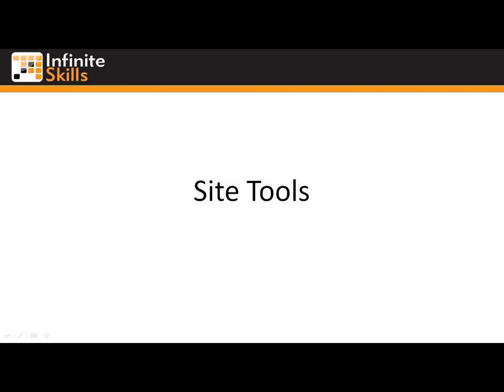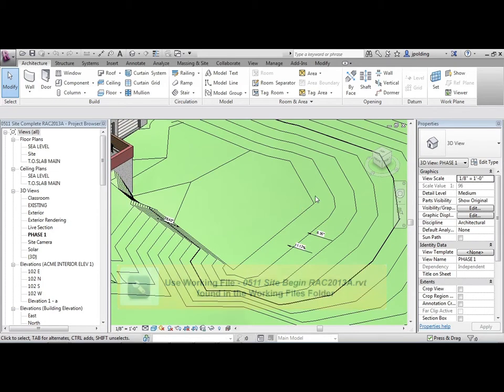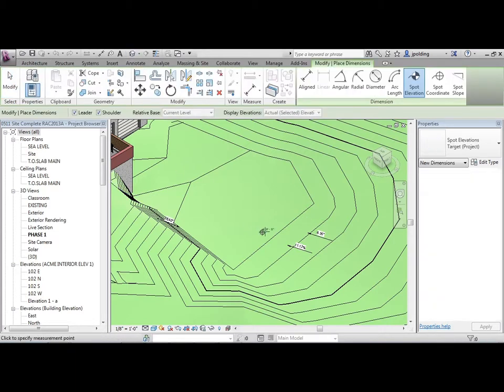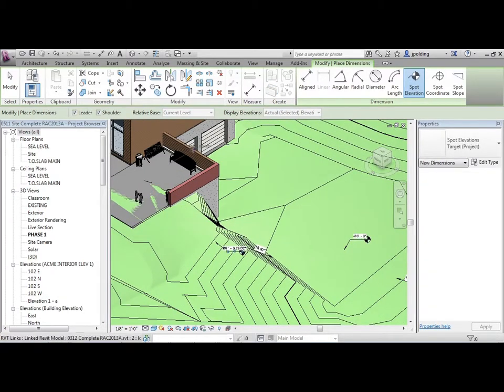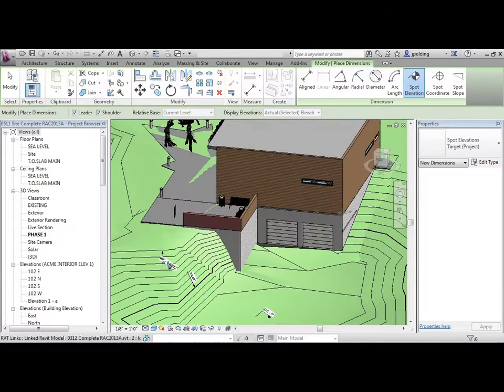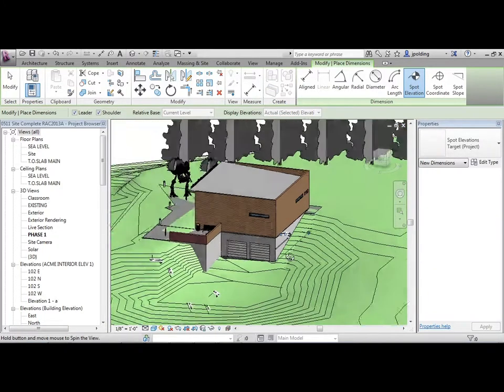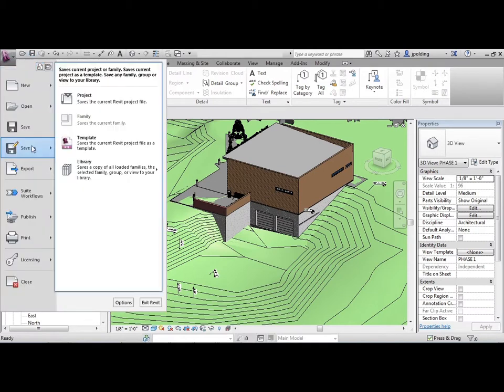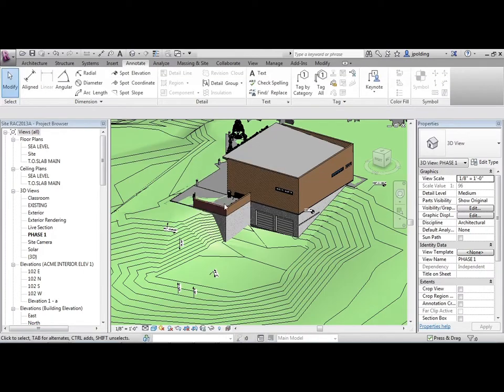Advanced Revit Architecture 2013 Tutorial | Spot Elevation Tag